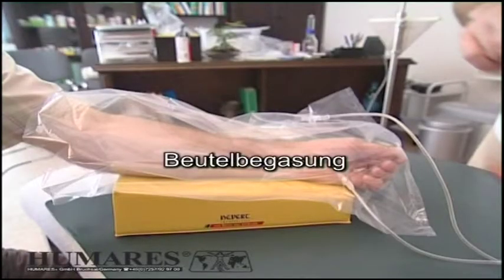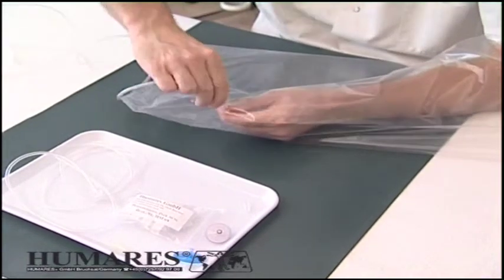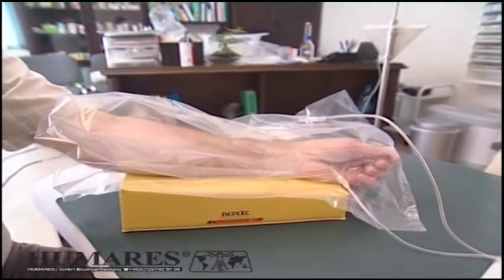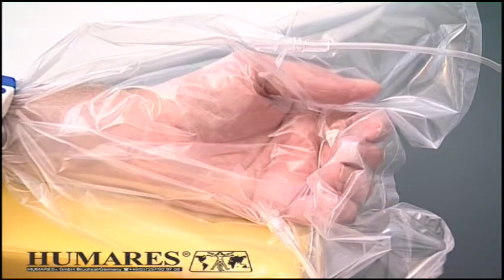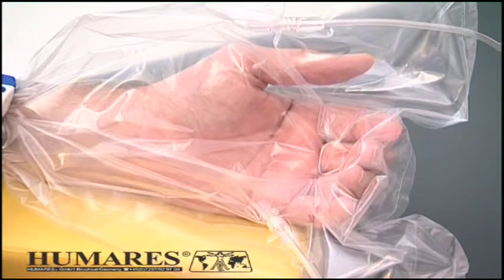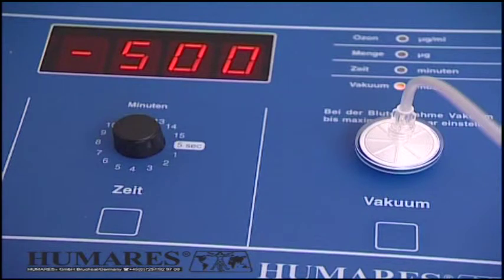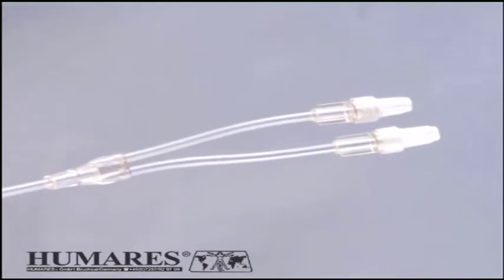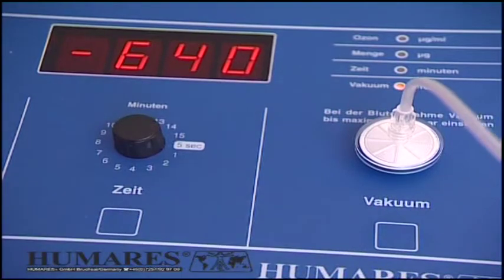Airbag and suction therapy